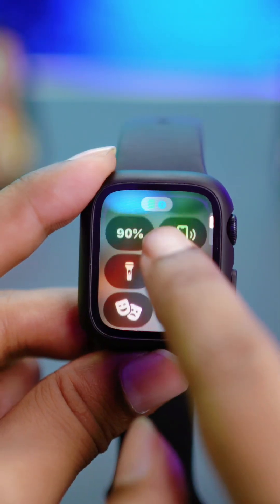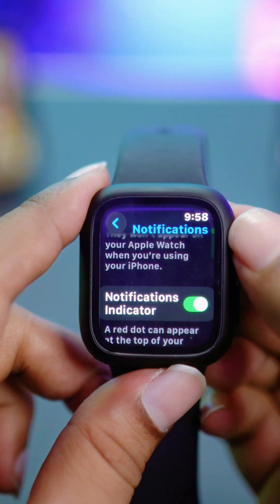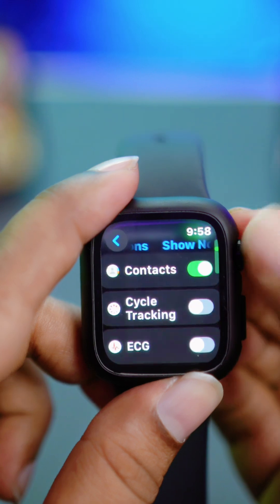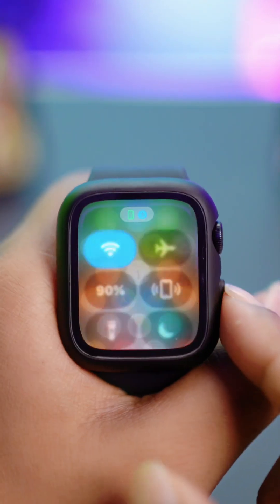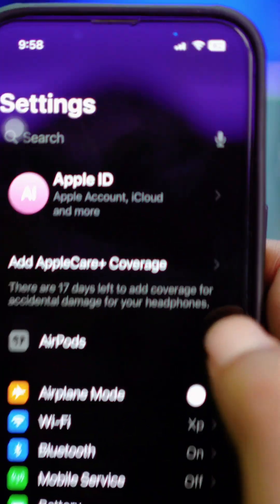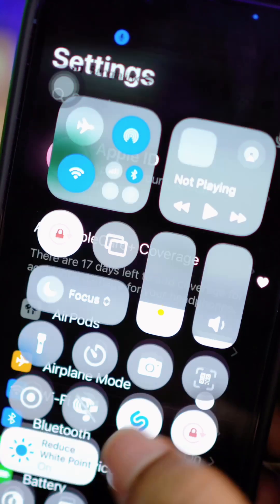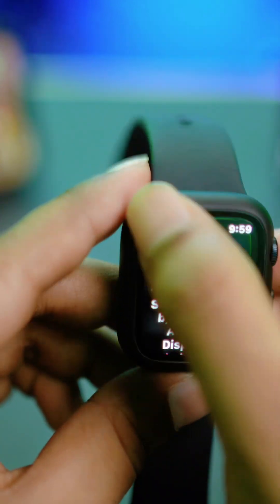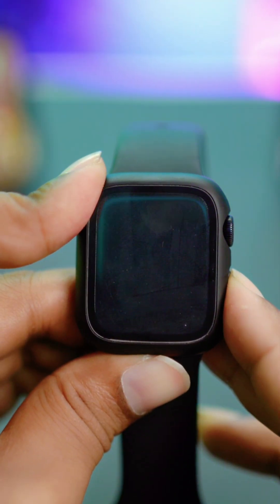How to Fix Unable to Receive Notifications on Apple Watch | Solve Notification Issues on Apple Watch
Want to know how to fix the issue of not receiving notifications on your Apple Watch? Well, don’t worry! In this video, I’ve shown how to solve the Apple Watch notification issue when you're not getting alerts for calls, messages, or apps.

Whether you’re not getting any notifications or specific ones, this guide will help you troubleshoot and restore notifications on your Apple Watch.